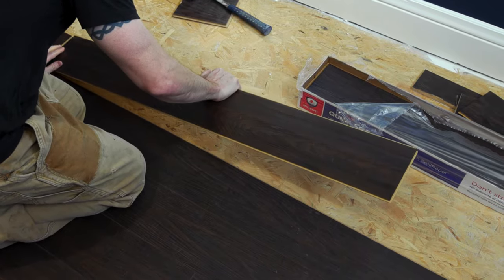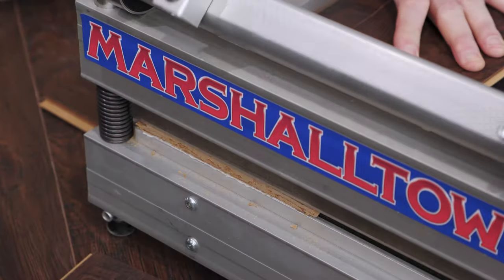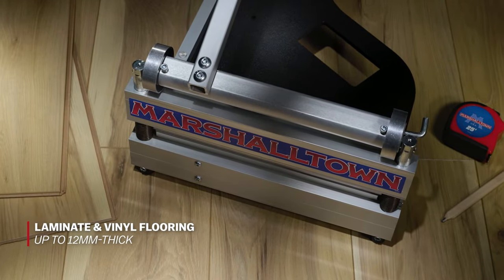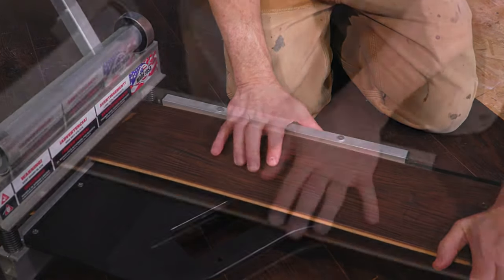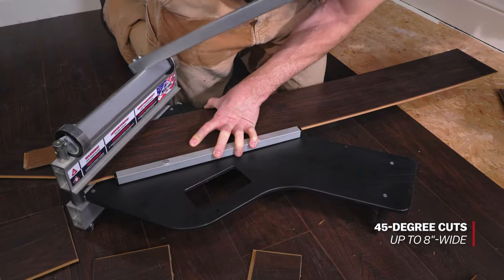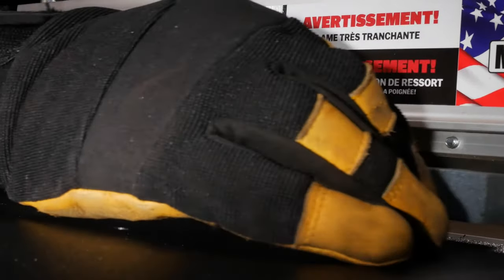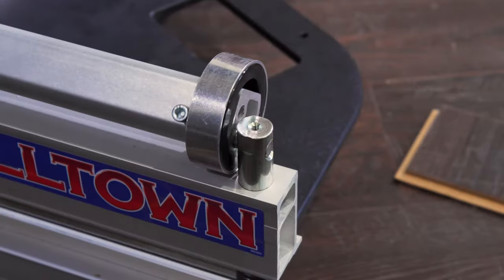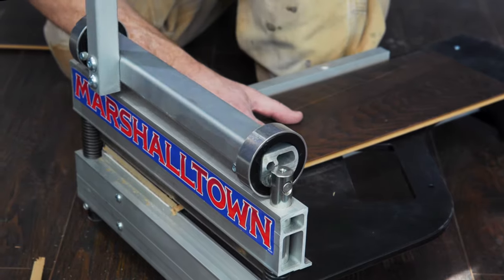Marshalltown 13" Ultra-Light Flooring Cutter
The Marshalltown 13" Ultra-Light Flooring Cutter is the perfect low-cost solution for cutting laminate, engineered flooring, vinyl, and most hardwoods! Plus, the blade lasts long and can easily be sharpened with the supplied honing stone.

00:00 - 13" Ultra-Light Flooring Cutter
00:16 - Dust-Free, No Electricity required
00:32 - Cutting Capacity
00:45 - Aluminum Fence
01:04 - Honing Stone
01:19 - Heavy-Duty Construction